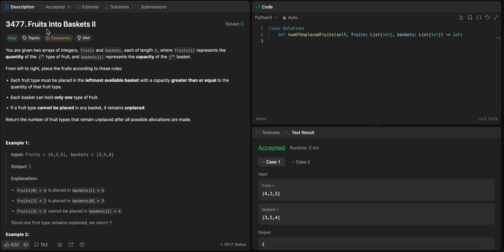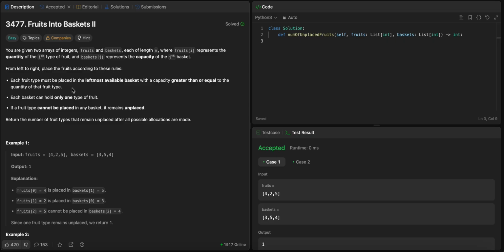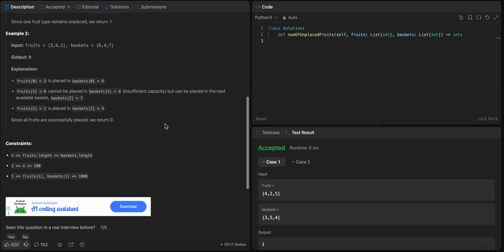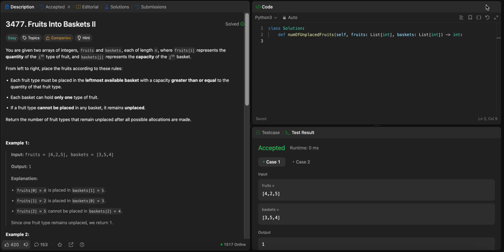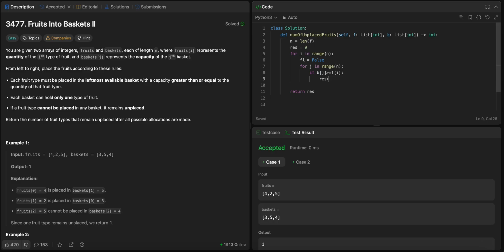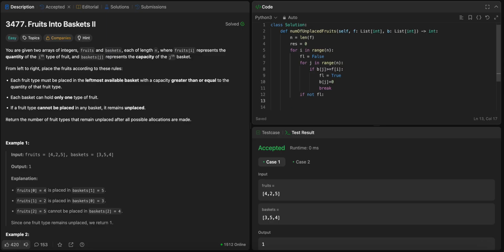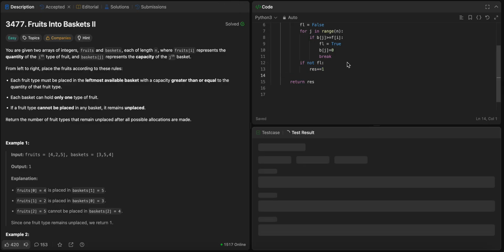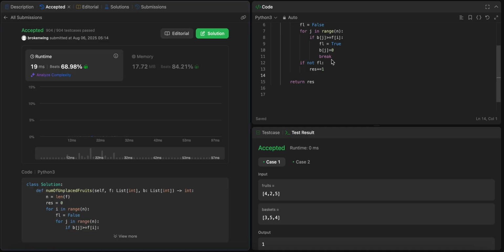Python | Fruits Into Baskets II | Leetcode 3477 | Dr Fang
Hi Everyone!
Today we will be solving an easy problem on leetcode - Python | Fruits Into Baskets II | Leetcode 3477 | Dr Fang

Problem Name : Python | Fruits Into Baskets II | Leetcode 3477 | Dr Fang